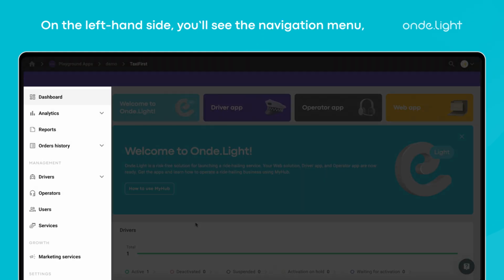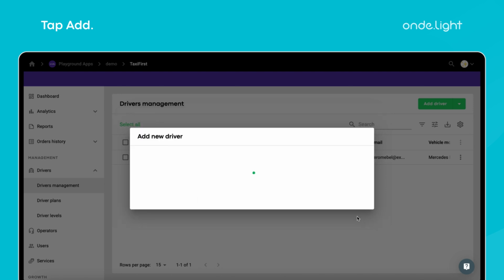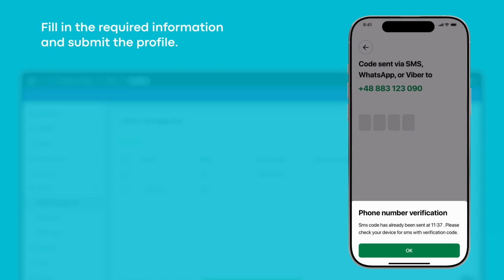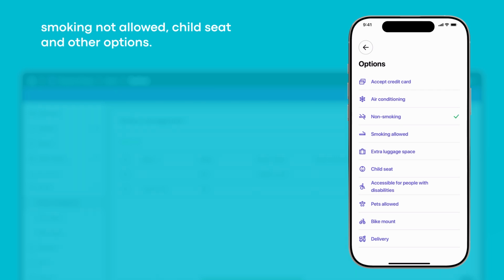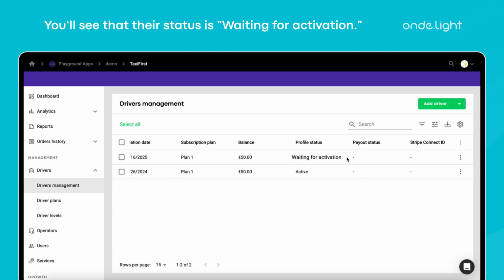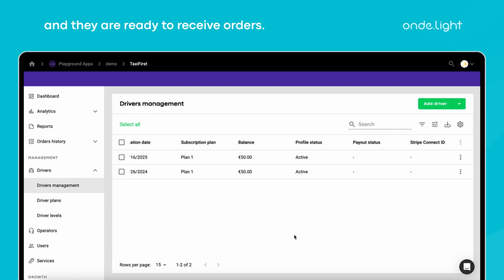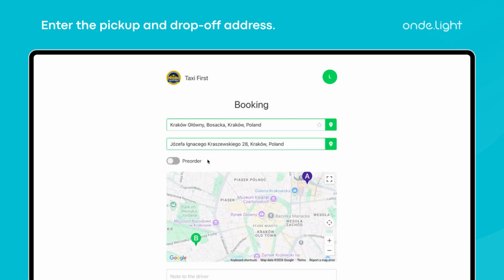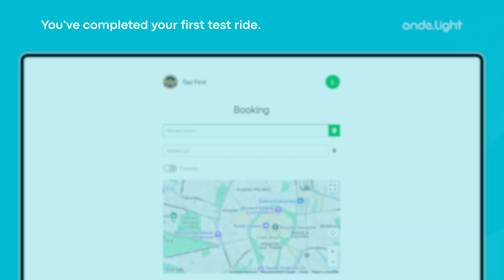How to make your first test ride | Onde.Light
The best way to understand how the Onde.Light platform operates is by completing your first test ride. This allows you to see how components of the system work together in a real order flow.

📌 In this video, you’ll learn how to:
• Create your first test order
• Accept the ride in the Driver App
• Start and complete the trip
• Test the full ride flow before going live

🕒 Timestamps

00:00 Introduction
00:10 Add a driver in My hub
00:50 Driver installs the app and registers
01:51 Activate the driver in My hub
02:38 Create a test order in the Web Booking App
03:14 Driver goes Online, accepts the order, and completes the ride

🚗 Onde.Light is a powerful, ready-to-use dispatch solution for startups and local mobility services.
No coding required, no upfront costs.